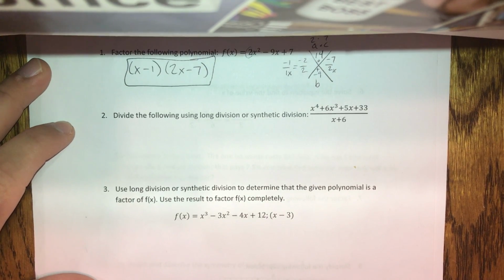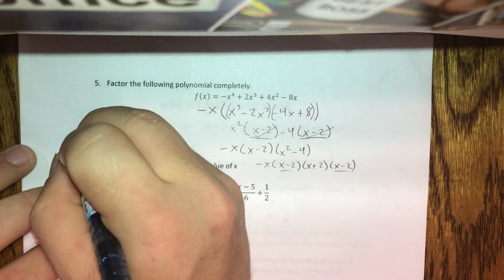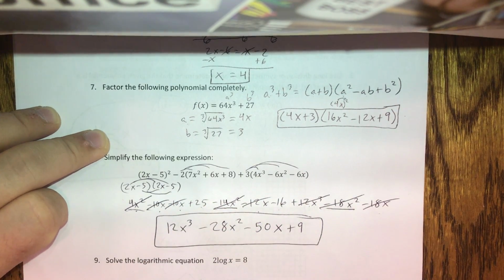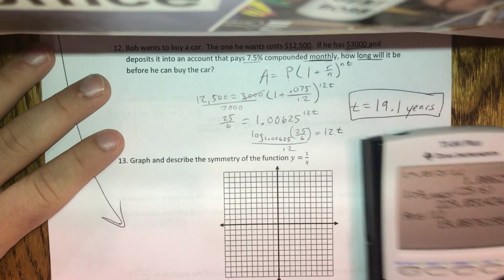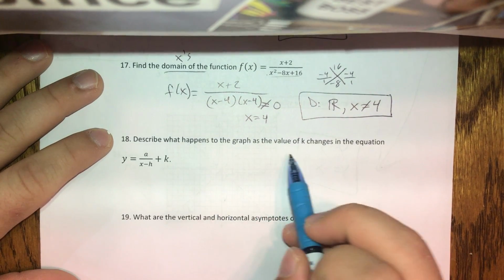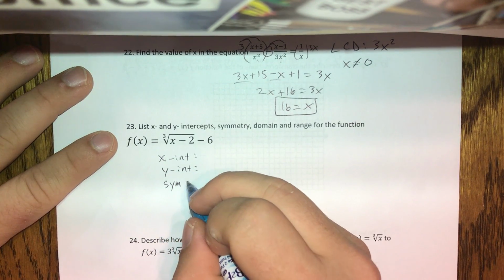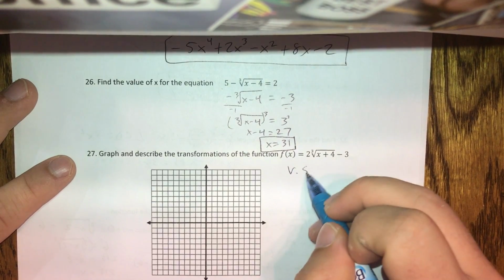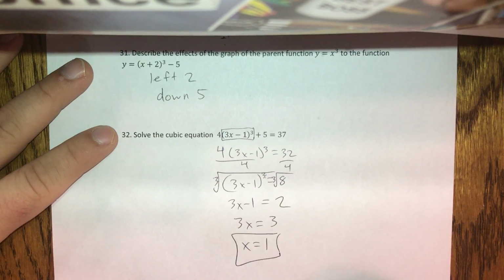Semester 2 Final Review